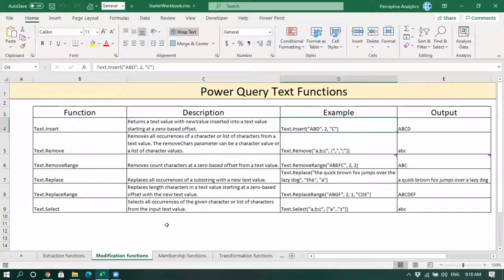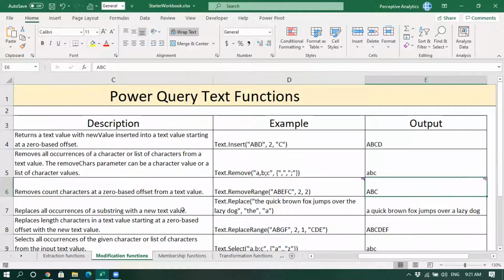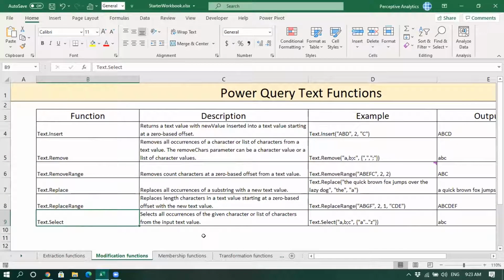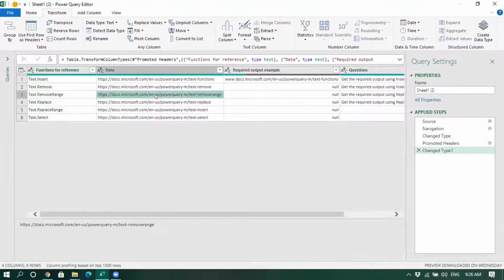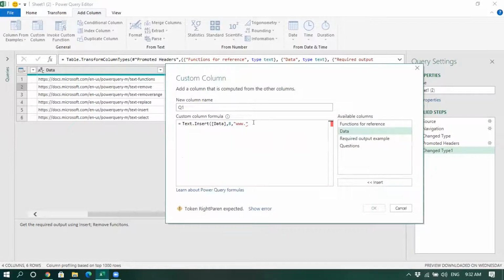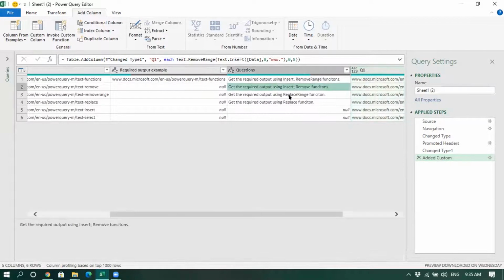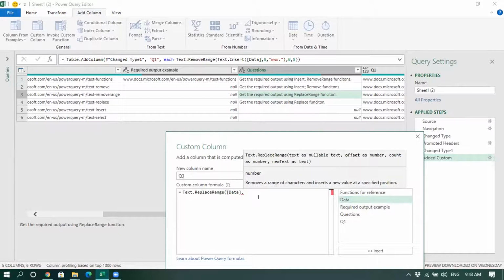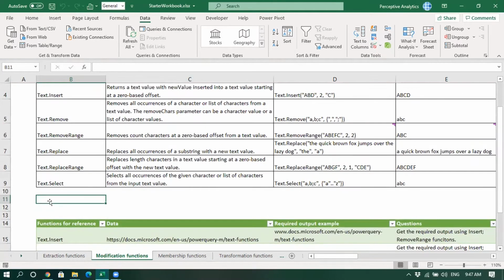Power Query : Text Modification Functions